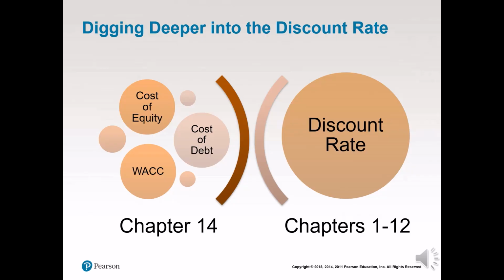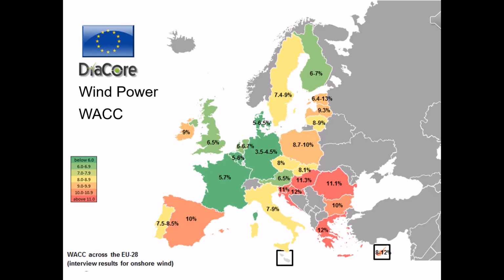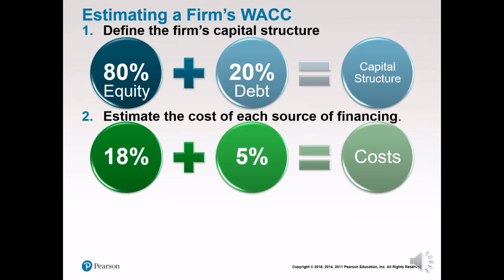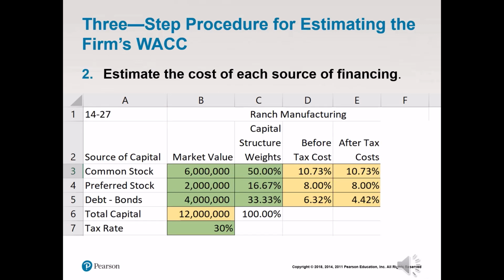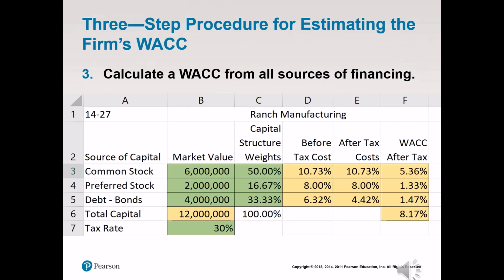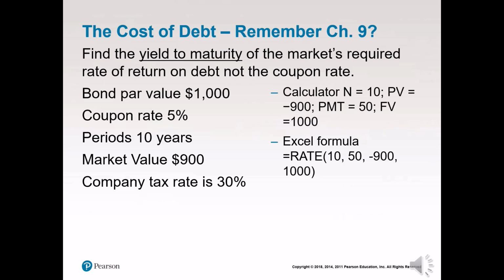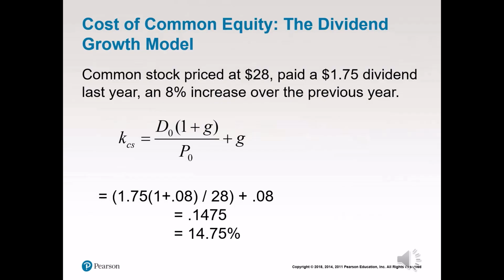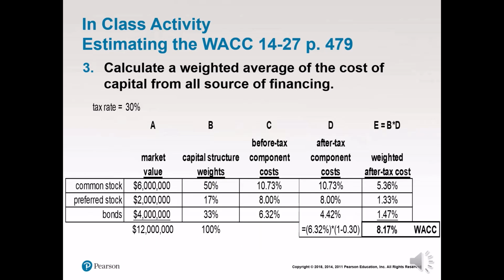FNCE 325 Ch 14 NEW Combined